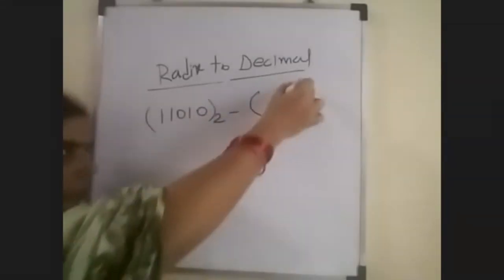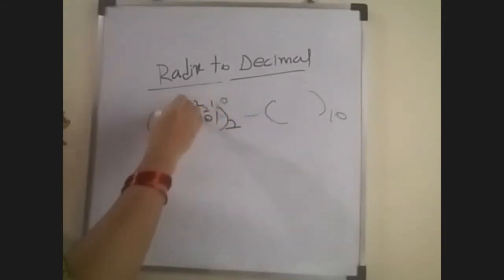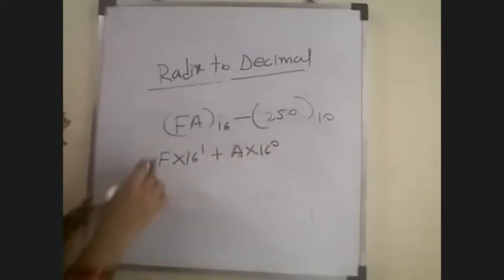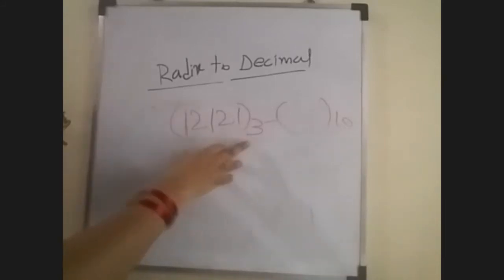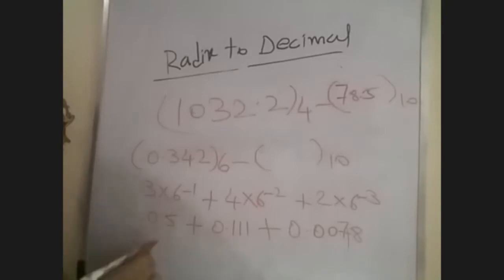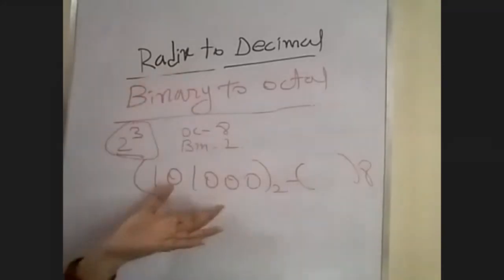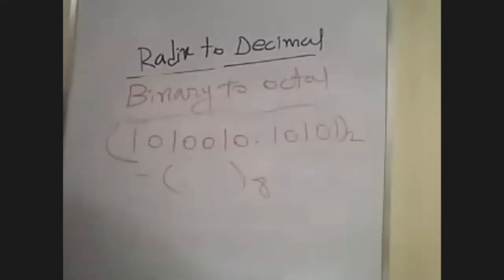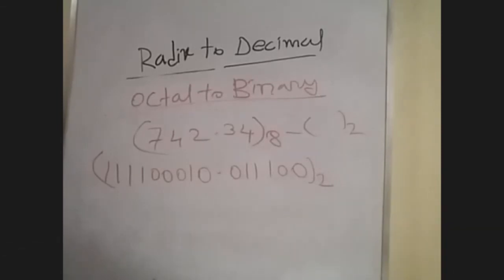DLD UNIT I Radix to Decimal Conversions | decimal to any number conversion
# DLD   UNIT
#  Radix to Decimal Conversions
# computer science
# Btech second semester
# decimal to any number conversion